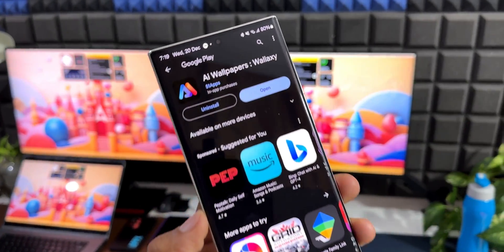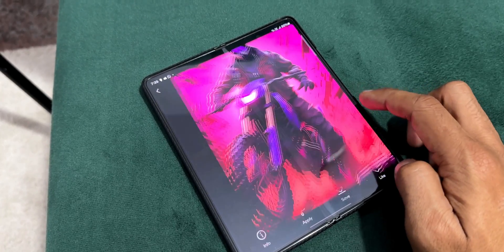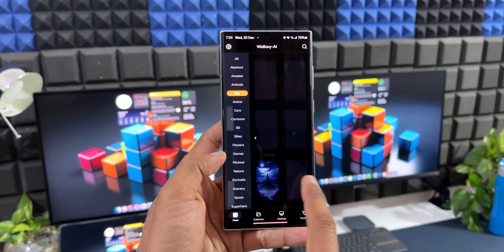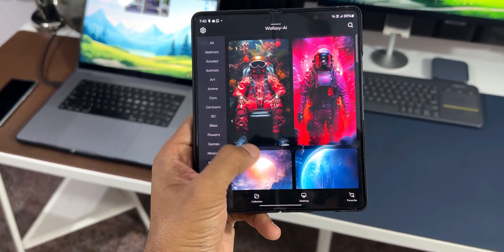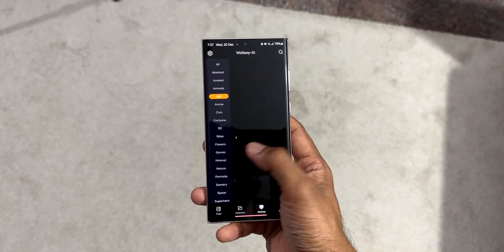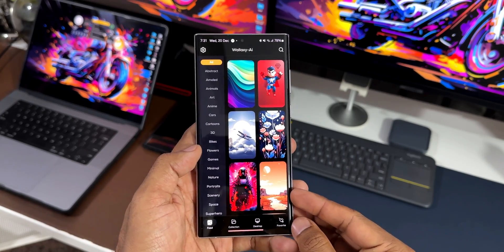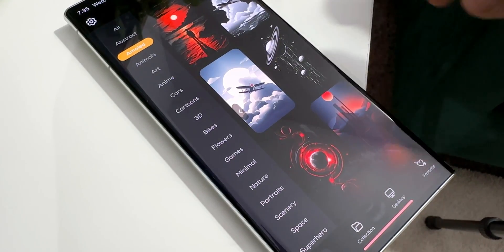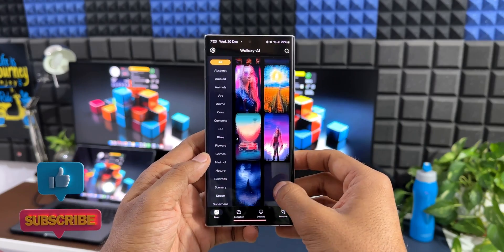Best Wallpaper APP for PHONES / DESKTOP / LAPTOP / TABLET - You Skip You Regret !